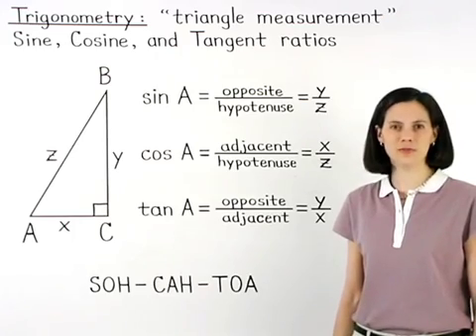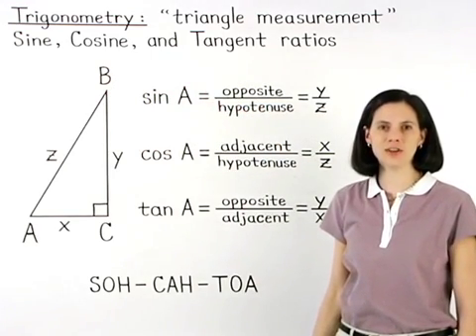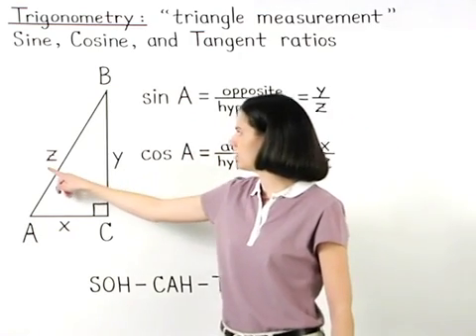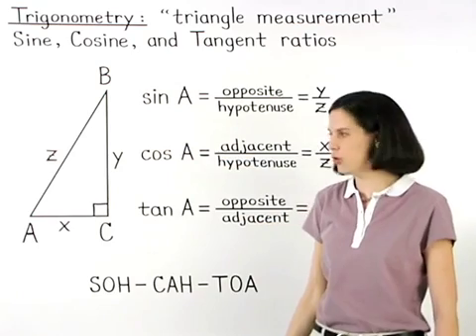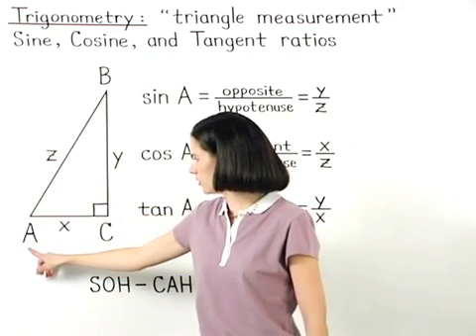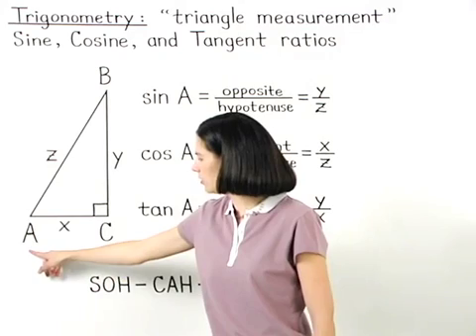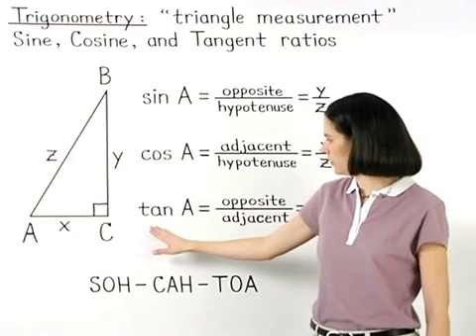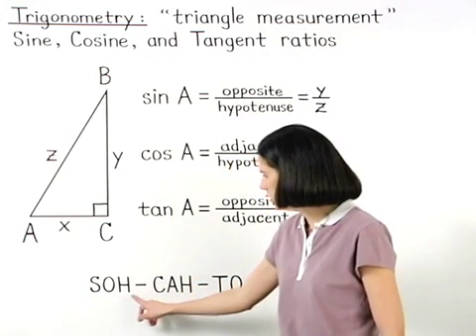Sine Cosine Tangent | SOHCAHTOA | MathHelp.com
This lesson covers sine, cosine, and tangent, or SOHCAHTOA. Students learn that the sine of an angle of a right triangle is equal to the length of the side opposite the angle over the length of the hypotenuse (SOH), the cosine of an angle of a right triangle is equal to the length of the side adjacent to the angle over the length of the hypotenuse (CAH), and the tangent of an angle of a right triangle is equal to the length of the side opposite the angle over the length of the side adjacent to the angle (TOA). Students are then asked to find the values of the sine, cosine, and tangent of given angles in given right triangles.